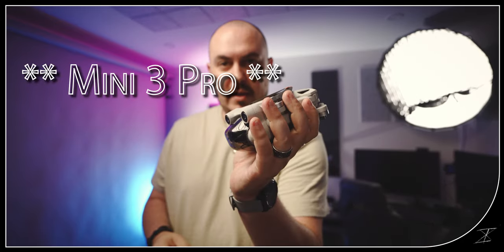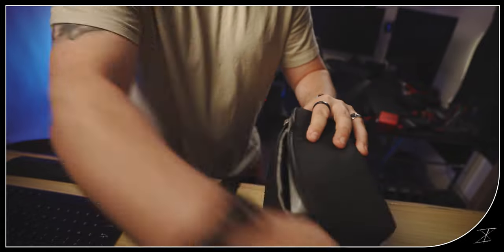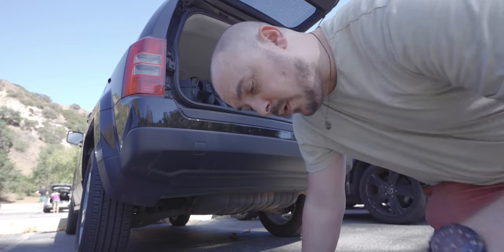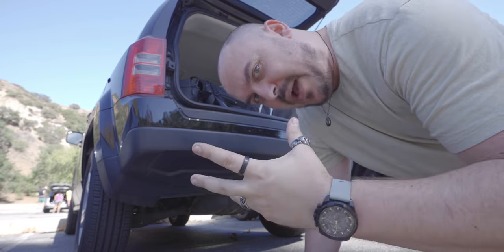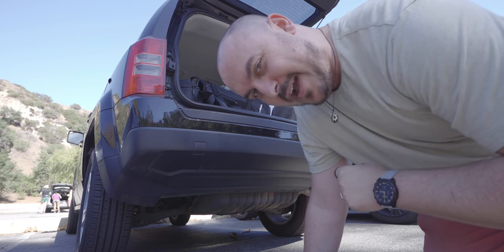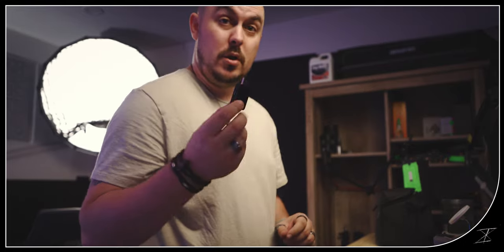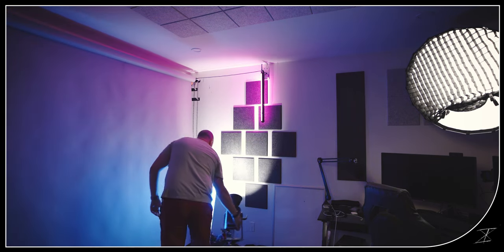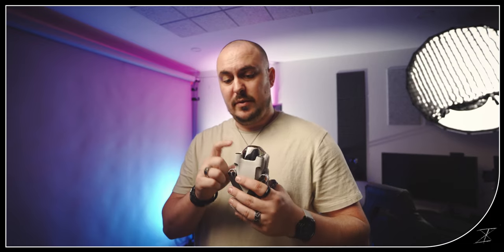How Easy Is It To Fly The DJI Mini 3 Pro?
The DJI Mini 3 Pro is the first drone I've ever owned, bought, turned on, or flown... how well do you think I did?  Here's my first experience and thoughts on this tiny sucka!